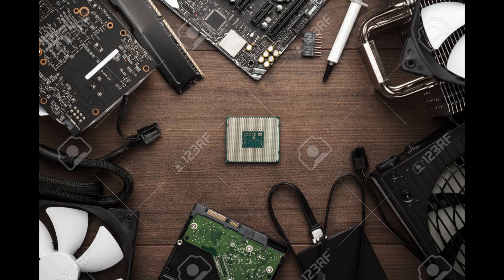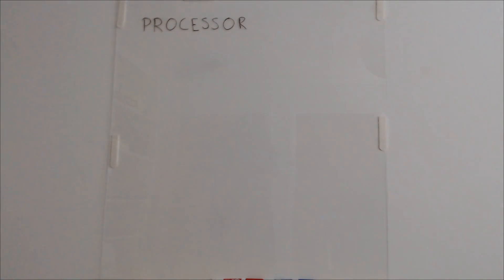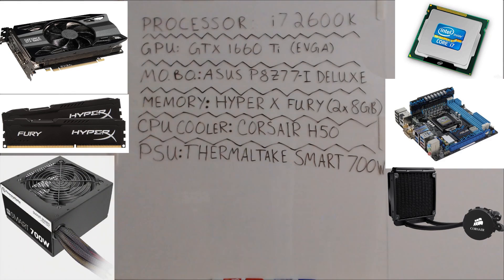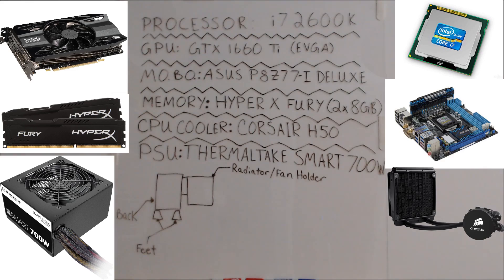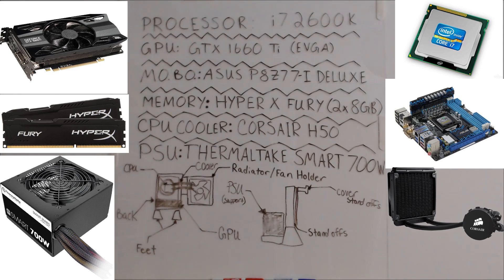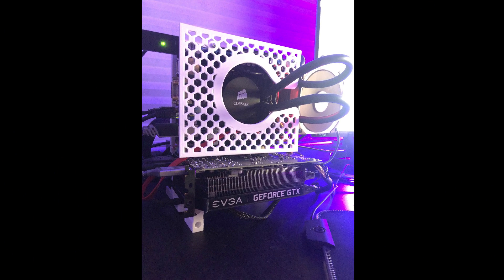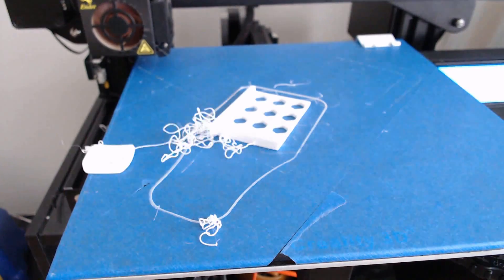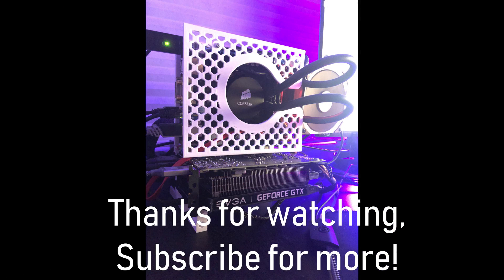Can you 3D Print a PC Case?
00:00 Intro
00:22 Parts List/Design Drawing
01:28 3D Modeling
03:14 3D Printing
04:10 Assembly Exploded View 3D Animation
04:22 Assembling the PC
05:33 Failed Prints/Outro

My funky looking custom designed PC Case I 3D Printed on my Ender 3.

Print and install at your own risk, prints could break and your PC Case could fall. Just because mine is holding up fine doesn't mean yours can't fail.